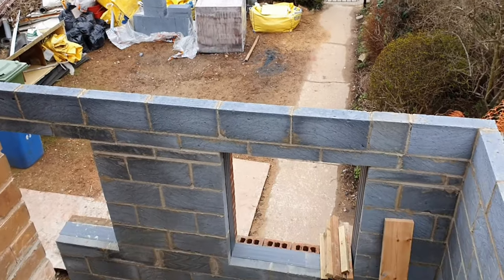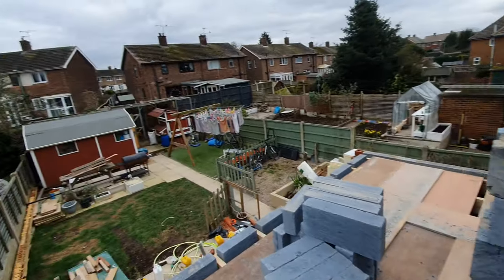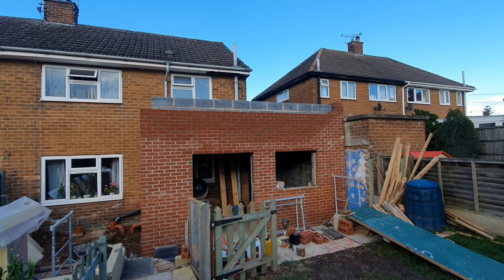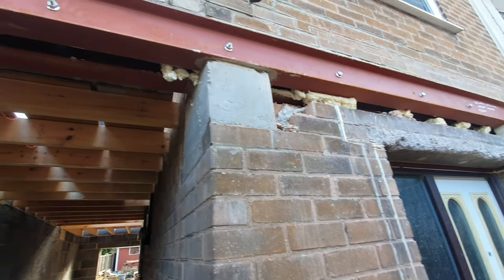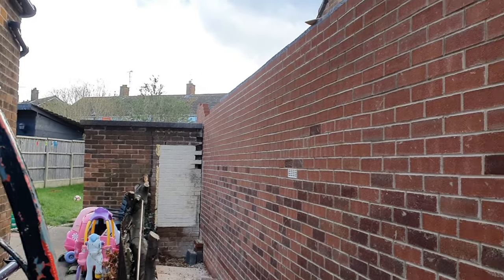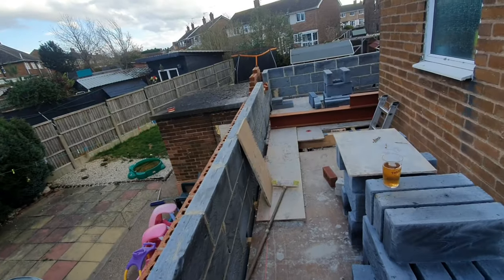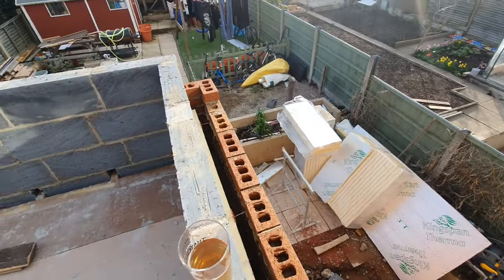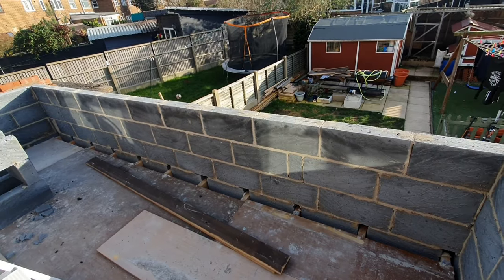Vlog 882 Part 2 of 2 months of pure focus and fun